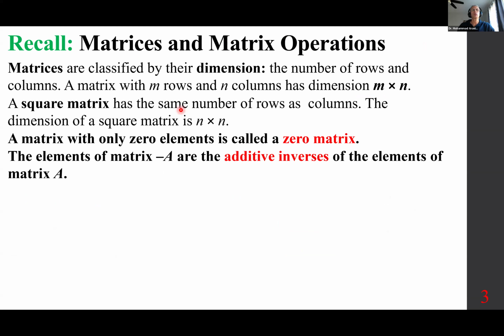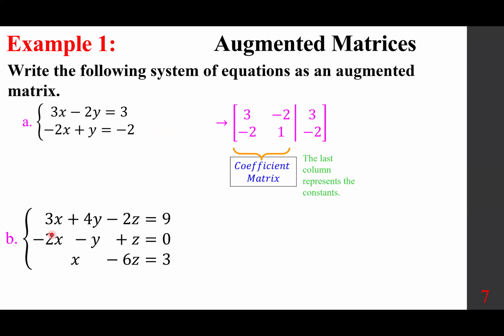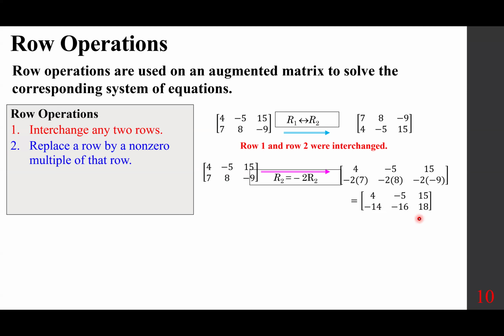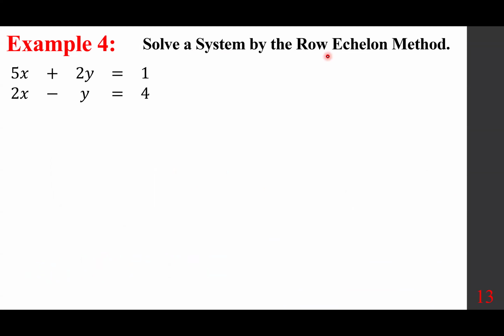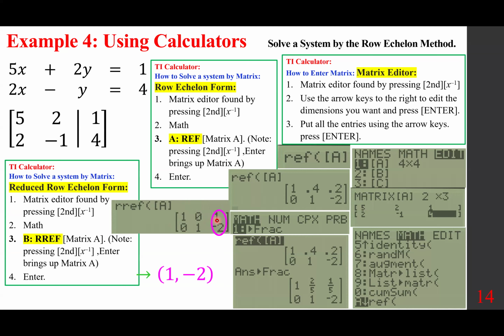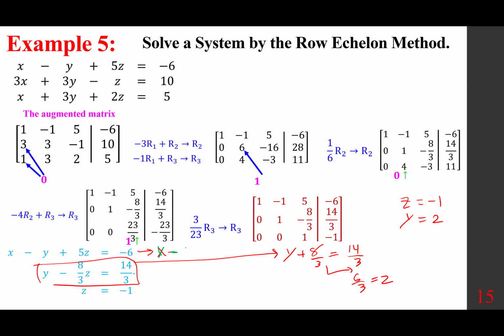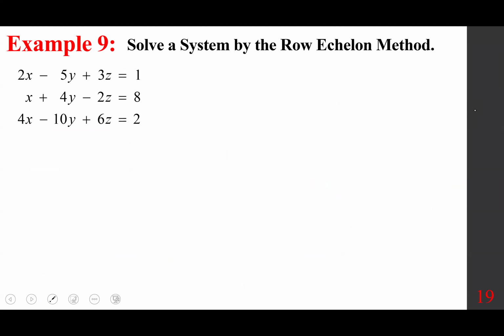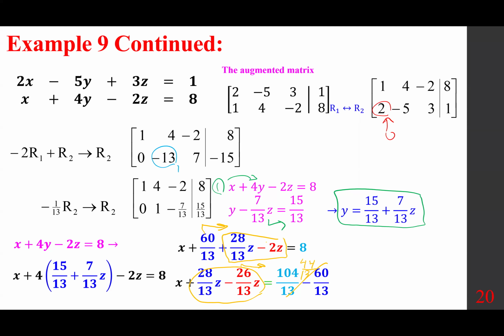2024 Fall Sec 9.6 Solving Systems with Gaussian Elimination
2024 Fall Sec 9.6 Solving Systems with Gaussian Elimination